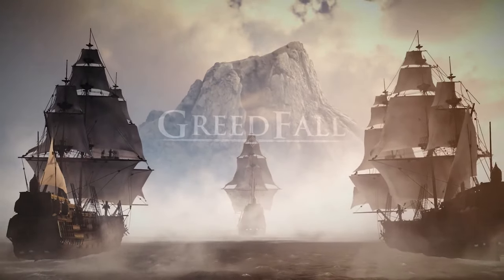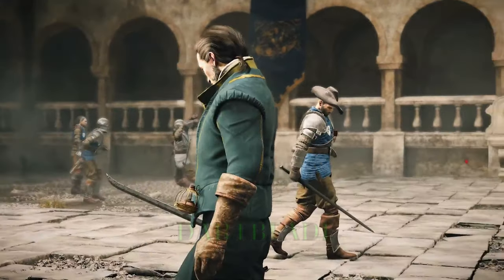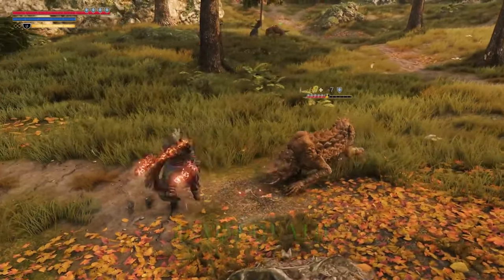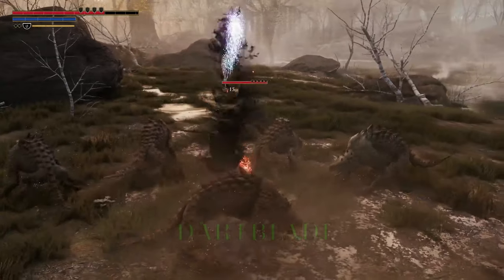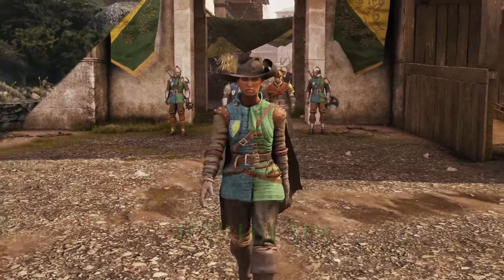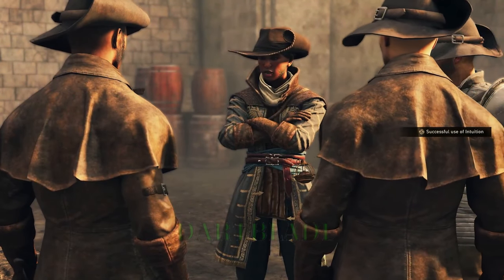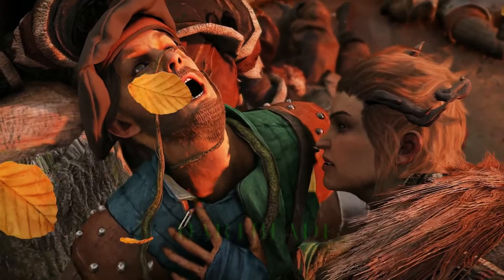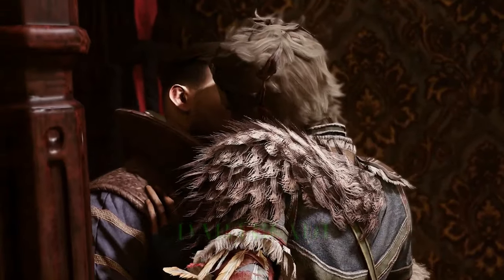GREED FALL Gameplay Overview Reveal Trailer FullHD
Revelado el gameplay de uno de los juegos que mas prometían cuando lo presentaron en el E3 el año pasado, ahora por fin vemos un gameplay y varios de sus sistemas de juego..!! Si te gusto el vídeo apoya lo Comparte, suscribete y dale like..!!